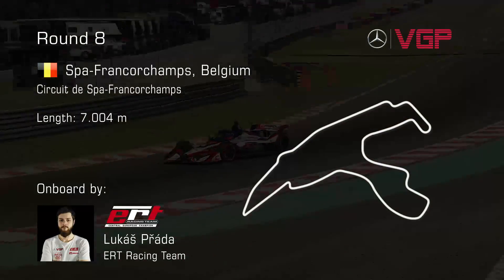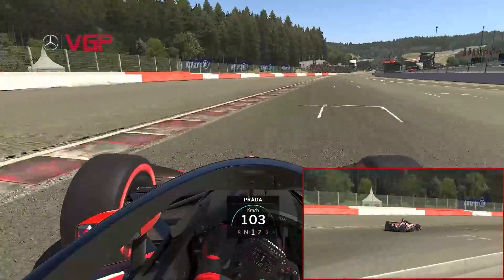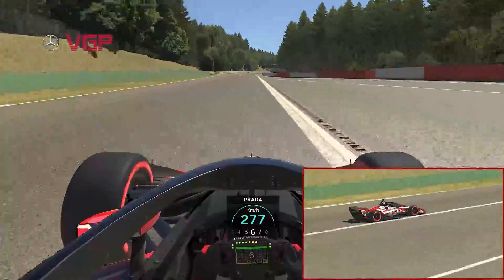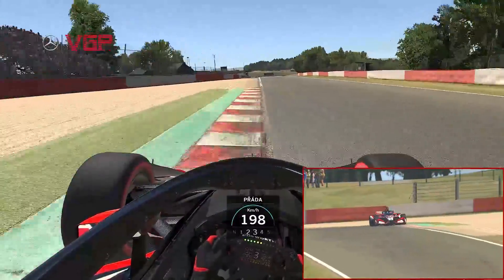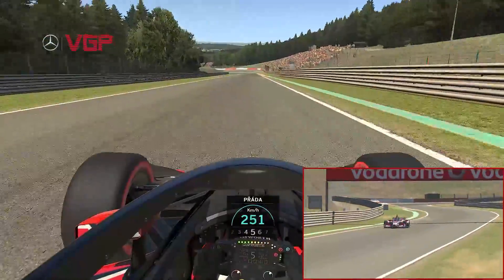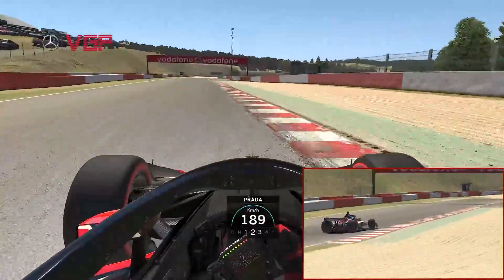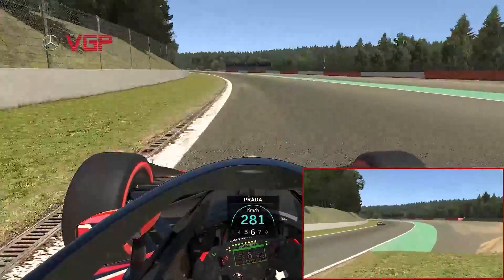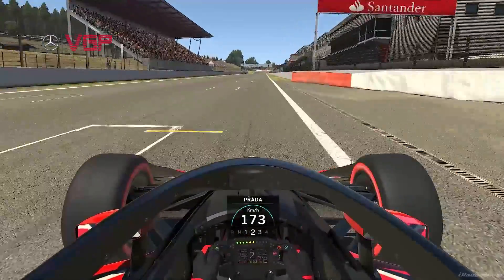Track Guide - Round 08 - Spa-Francorchamps, Belgium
As the Mercedes-Benz Virtual GP 2021 season continues, it is time to head to a legendary circuit Spa-Francorchamps in Belgium. Here is a quick track guide with our partner Mio, the world-class leader of drive video recorders! 📹

🚗 Dallara IR18 - Mercedes-Benz
📆 2021/08 - Spa-Francorchamps 🇧🇪
👤 Lukáš Přáda - ERT Racing Team